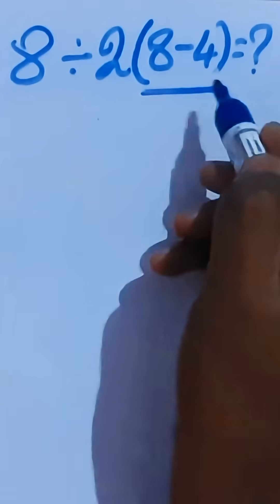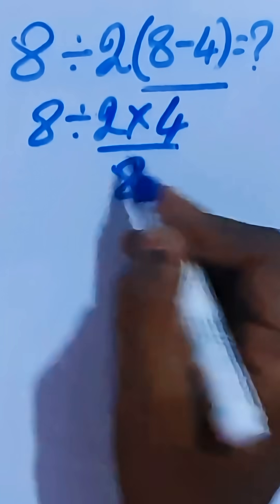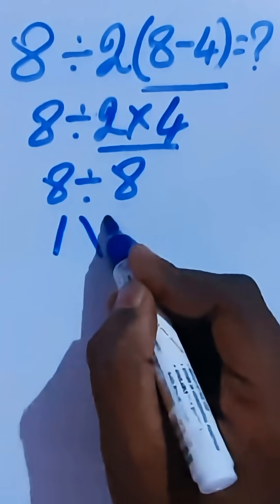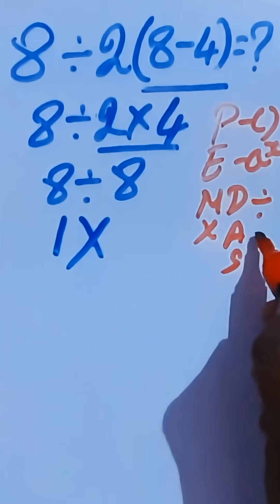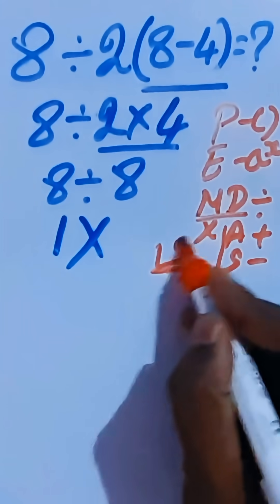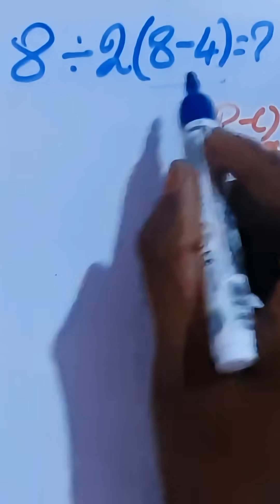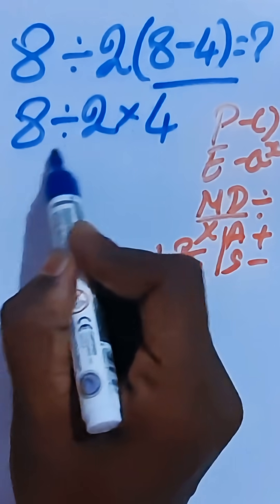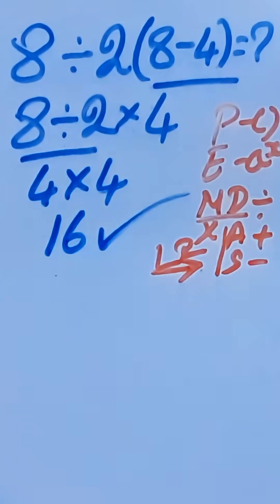Only 1% Solve This! 8 ÷ 2(8−4) — The Answer Is NOT 1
This viral PEMDAS problem tricks thousands: 8 ÷ 2(8 − 4) — and surprisingly the answer is not 1. In this full breakdown we cover: correct order of operations, how to handle implied multiplication, and why you must evaluate ÷ and × left-to-right. Watch for quick verification tricks and a few similar practice problems at the end.
👉 Comment your answer before watching — did you get 16 or 1?
8 ÷ 2(8−4) solution
8/2(8-4) answer
PEMDAS tricky problem
order of operations ambiguous notation
why 8÷2(8-4) is 16
implicit multiplication vs division
viral math puzzle 2025
solve ambiguous expressions
PEMDAS vs BODMAS explained
math viral problem answer not 1